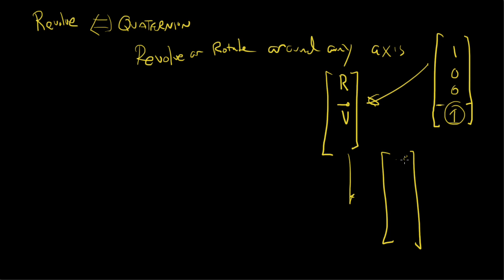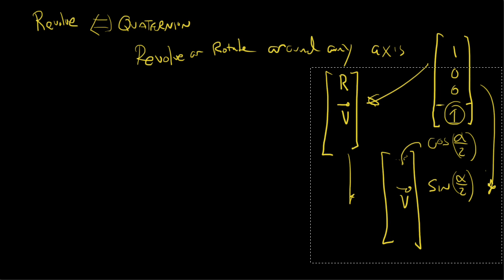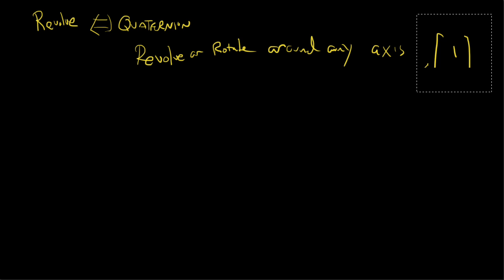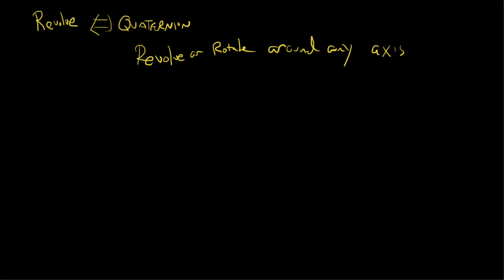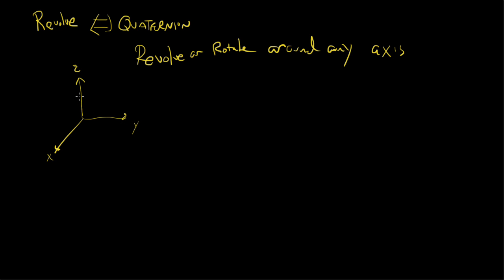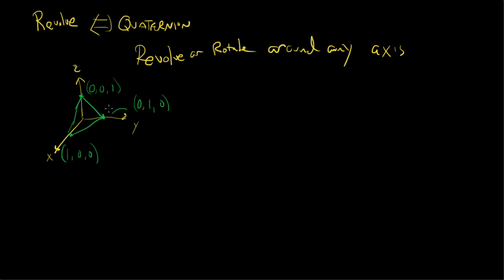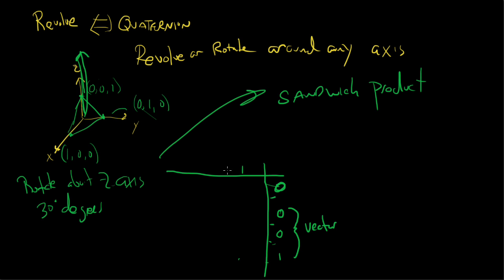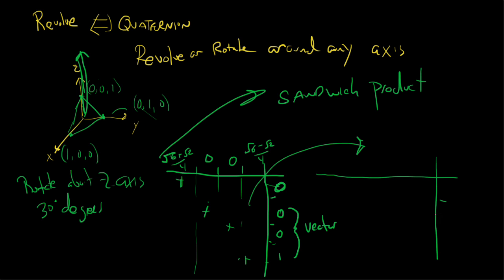Rotating Points and Shapes Using Quaternion Math and Sketchup 1 of 3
Reviewing how to do simple rotations using quaternion math as well as sketch up